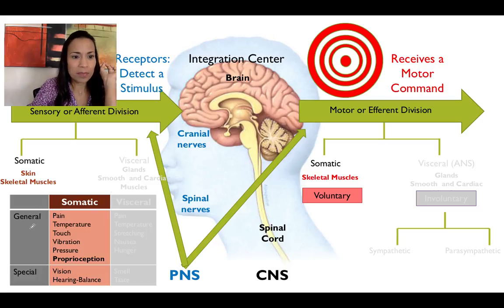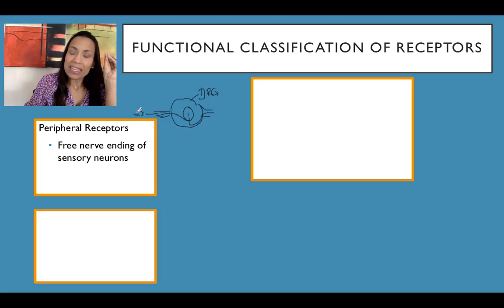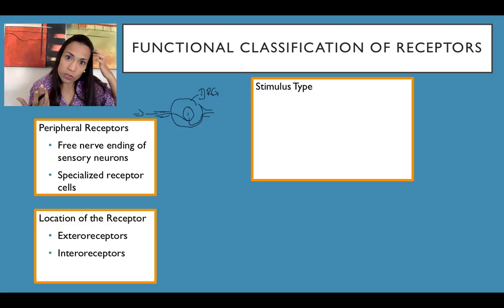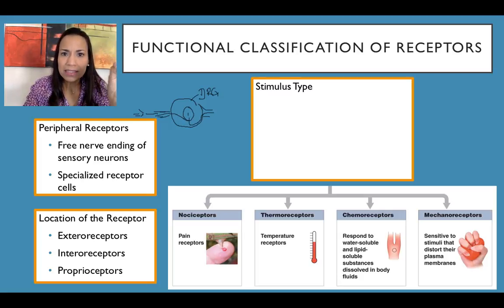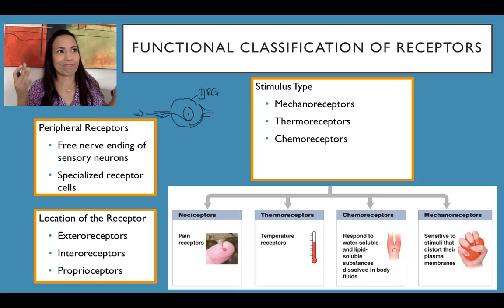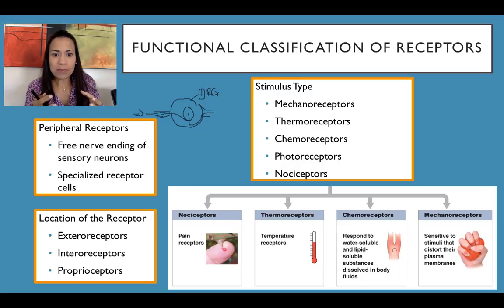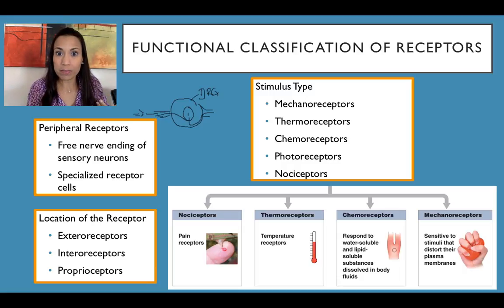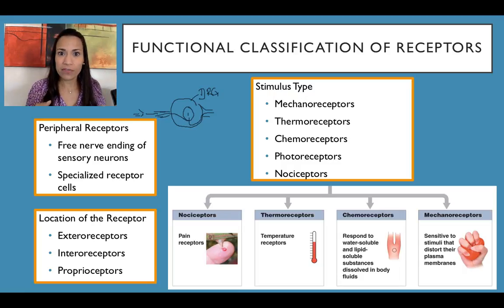2. Functional Classification of Receptors